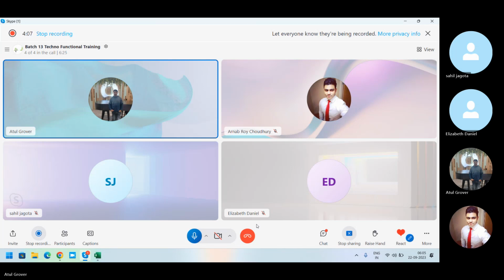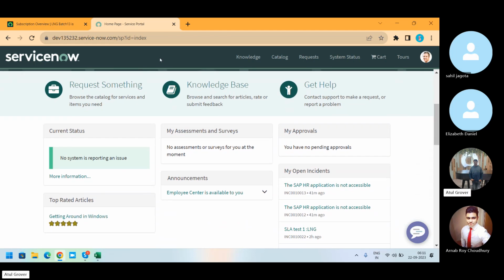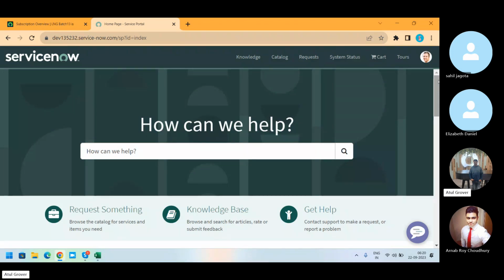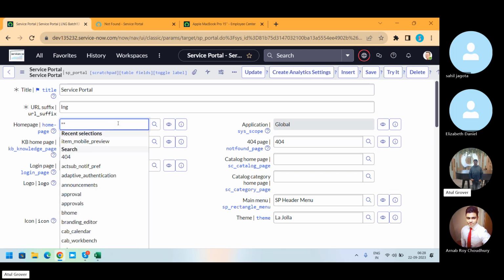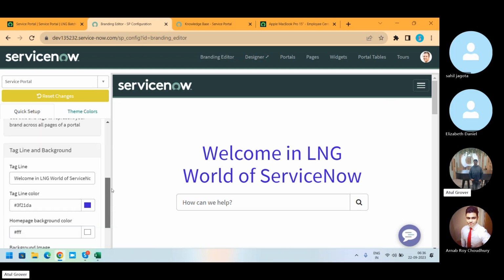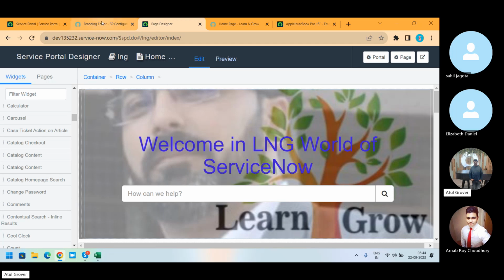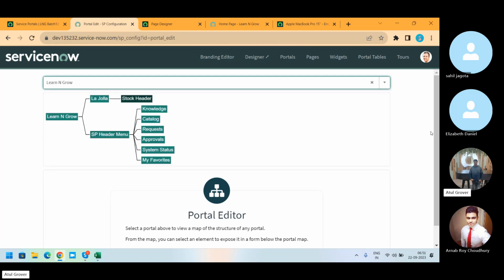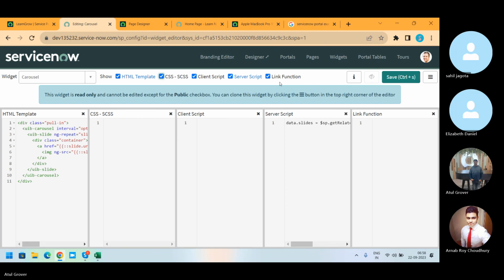Batch 13 | Day15 | Service Portal Configuration